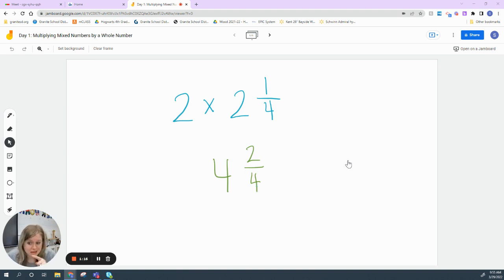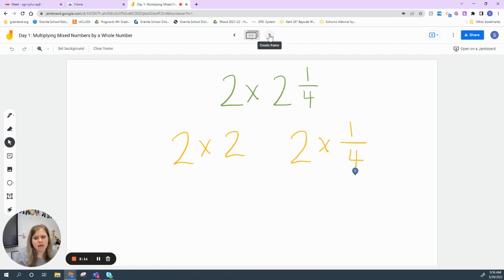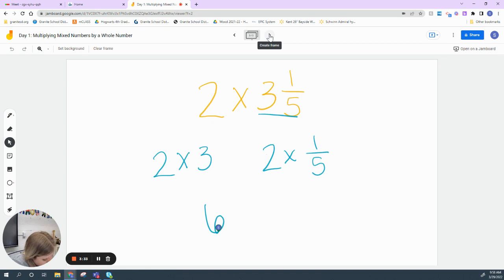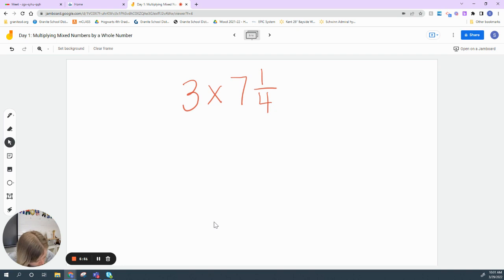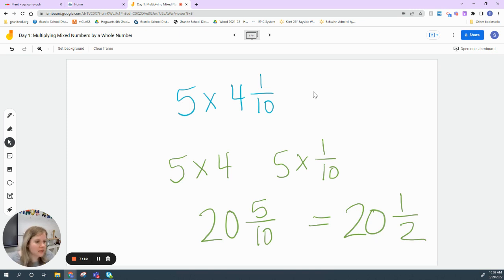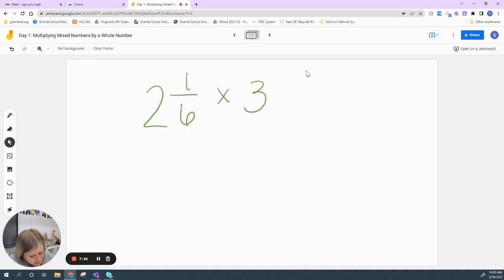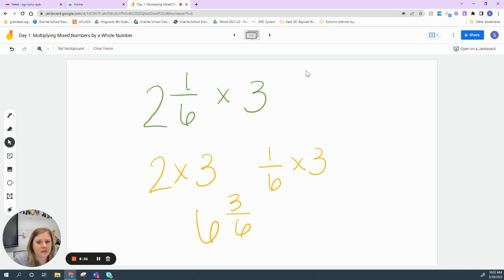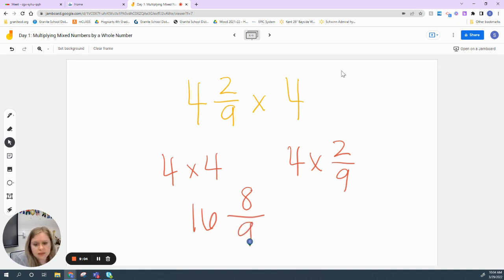Day 1 Multiplying Mixed Numbers by a Whole Number